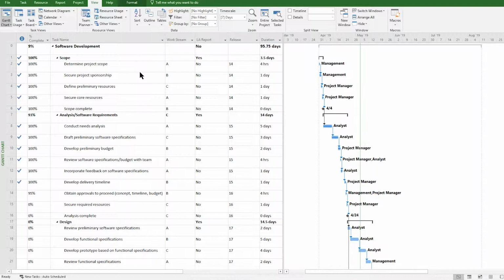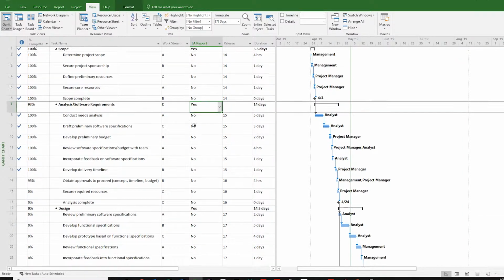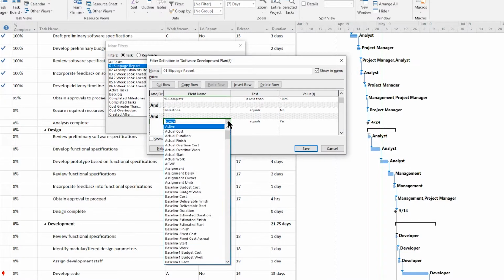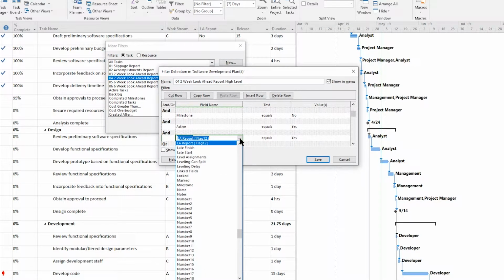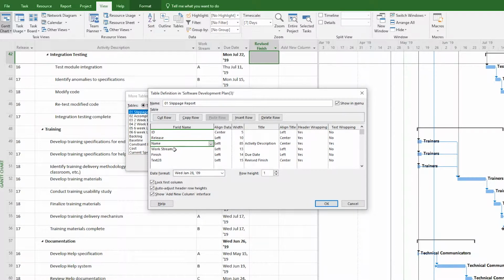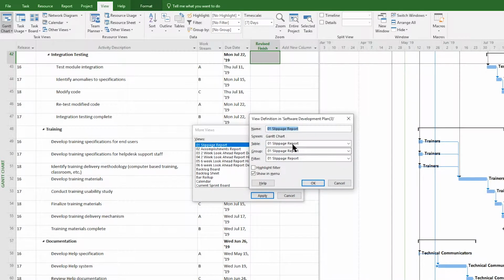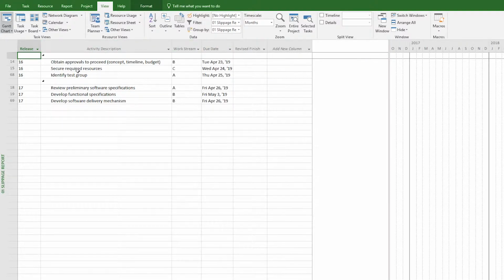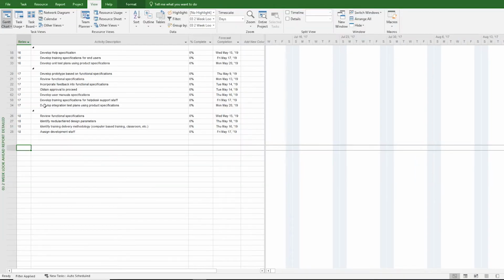Microsoft Project: Tips on how to set up views and filters for reports.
Lesley Greening PMP of Project Management Matters in 2019, In this Microsoft Project tip, shows how she sets up views using filters to create reports in the 2019 version of Microsoft Project.

Lesley's Online Coaching and Mentoring is on the GK Project Management

A Guide to the Project Management Body of Knowledge (PMBOK® Guide)
(Amazon U.S.)
(Amazon Canada)

PMP Exam Prep - Exam Ready. Most Accurate Agile & Predictive Content. (Rita Mulcahy PMP) (Amazon U.S.)
(Amazon Canada)

PMP Exam prep 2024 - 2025 (Daniel Revon)
(Amazon U.S.)
(Amazon Canada)

Camera (Amazon U.S.)
(Amazon Canada)

Elgato Facecam Camera (Amazon U.S.)
Amazon (Canada)

Microphone Shure (Amazon U.S.)
(Amazon Canada)

Microphone Rode (Amazon U.S.)
(Amazon Canada)

Microphone Desk Stand (Amazon U.S.)
Amazon (Canada)

Microphone Floor Stand With Boom (Amazon U.S.)
(Amazon Canada)

ZOOM 6 Track Portable Sound Recorder (Amazon U.S.)
(Amazon Canada)